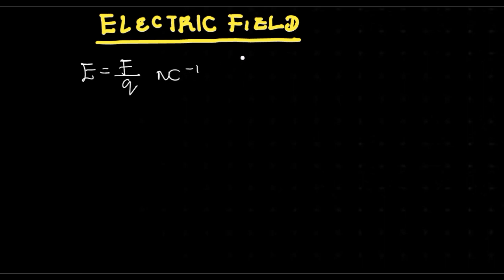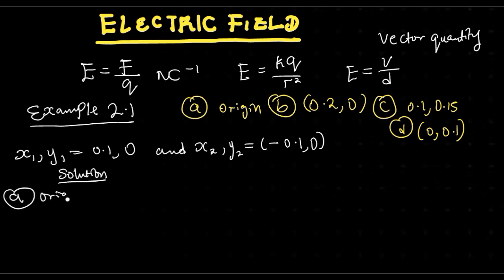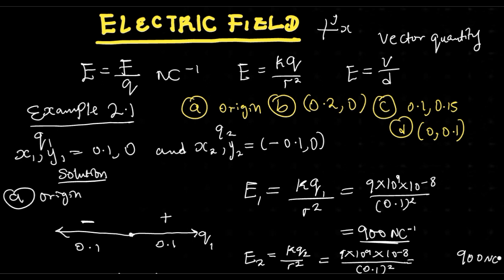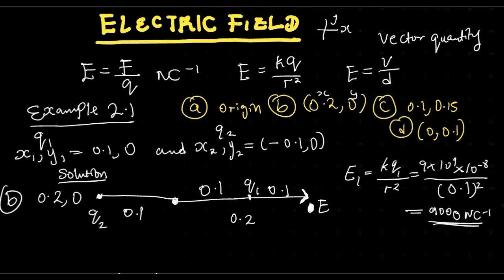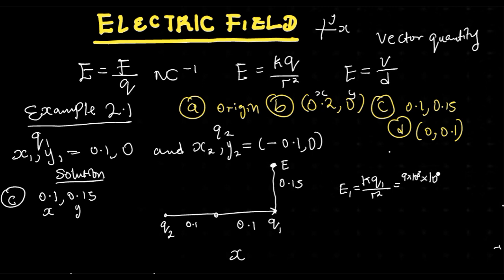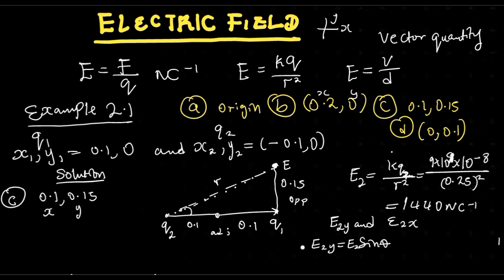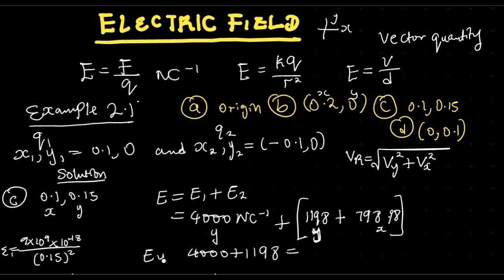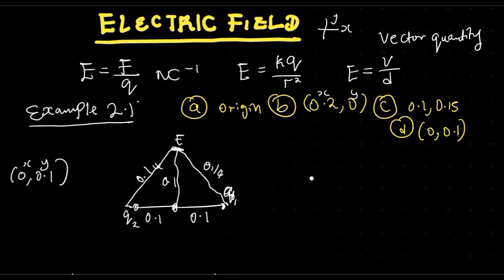Electric Field -PHYSICS124 Chapter 2. EXAMPLES AND Questions SOLVED ‼️‼️